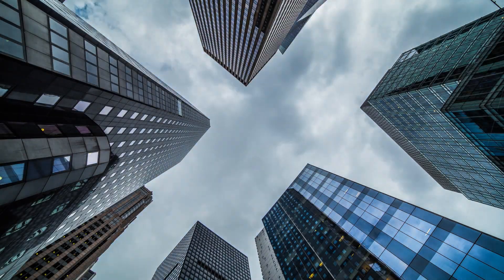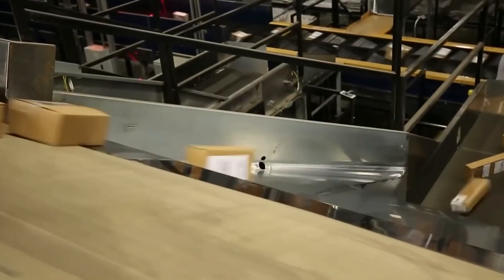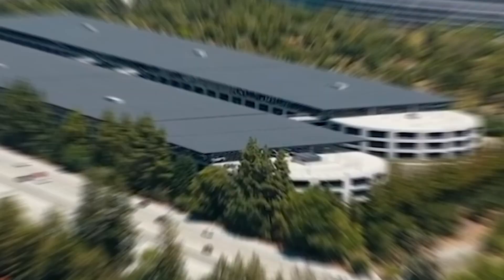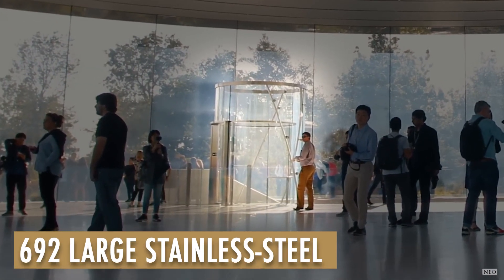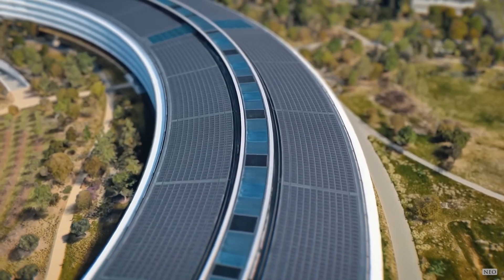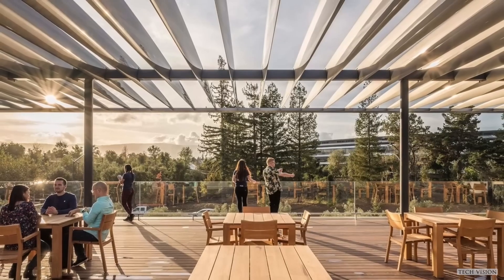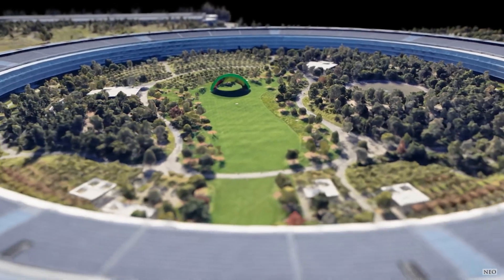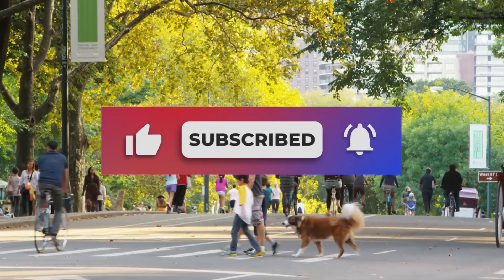Apple Park's INSANE Anti-Earthquake Technology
Apple Park is an architectural marvel and a testament to the cutting-edge technology and engineering prowess at Apple. This impressive campus is equipped with state-of-the-art anti-earthquake technology that makes it one of most resilient buildings in the world. Join us as we explore the MASSIVE 2.8 Million square-foot complex and the engineering behind its earthquake-proof technology.

Video Chapters:
0:00 Introduction
1:03 Overview of the Campus
2:26 Features of the Building
4:00 Anti-Earthquake Technology
6:23 Additional Amenities
9:37 Criticisms
10:08 Conclusion